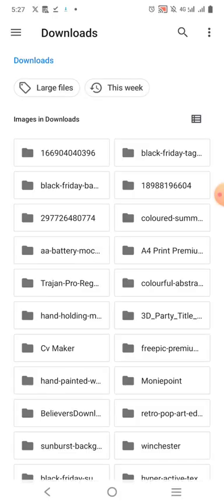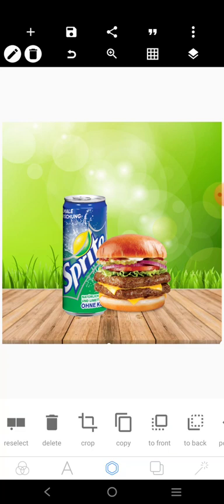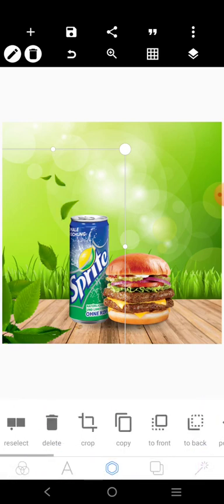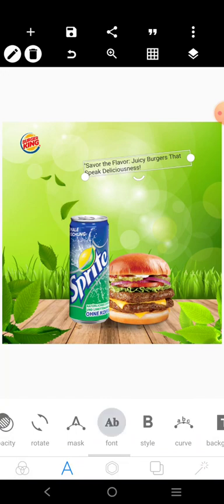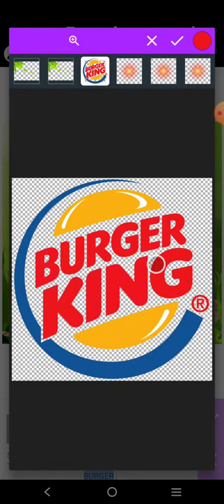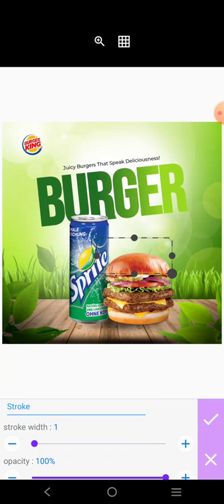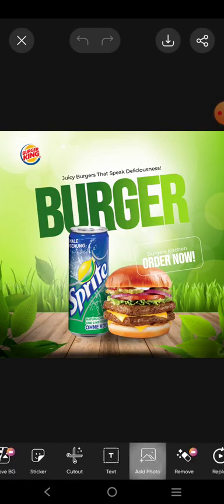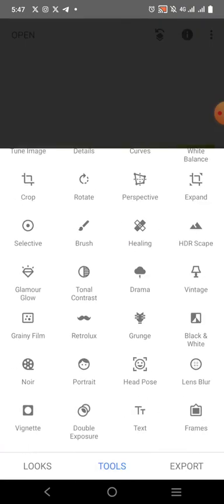How to design a Simple Social Media Advert Flyer in Pixellab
Resources used